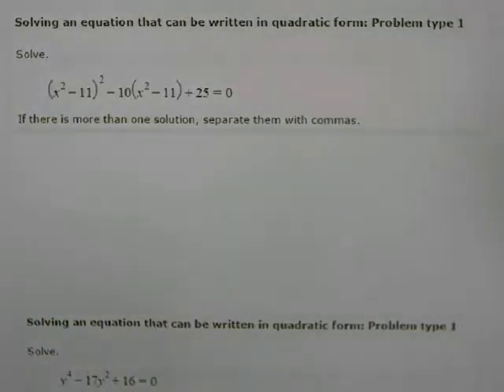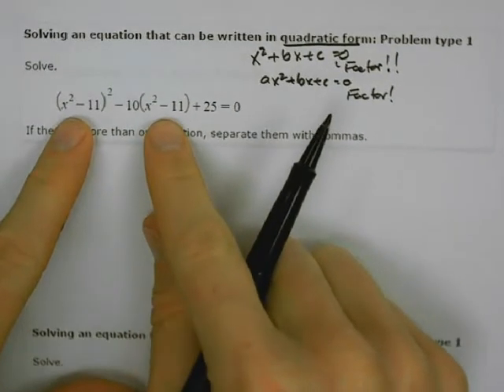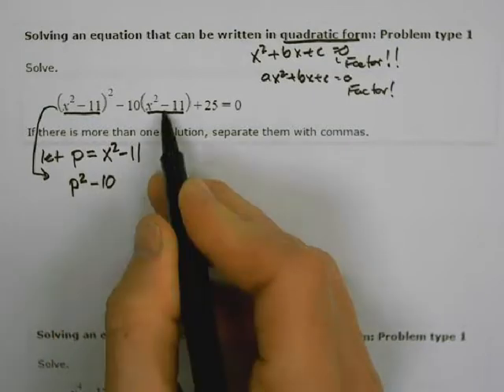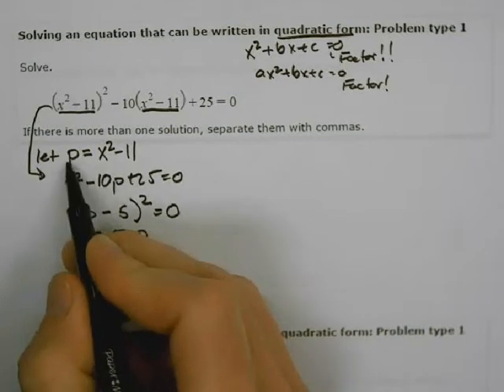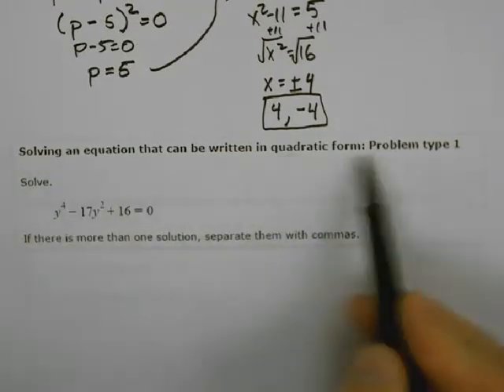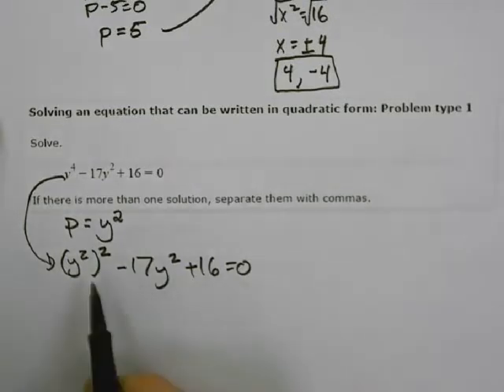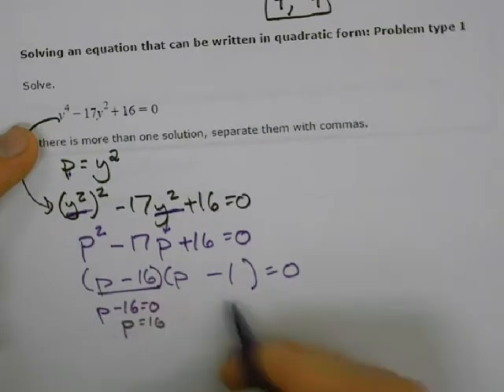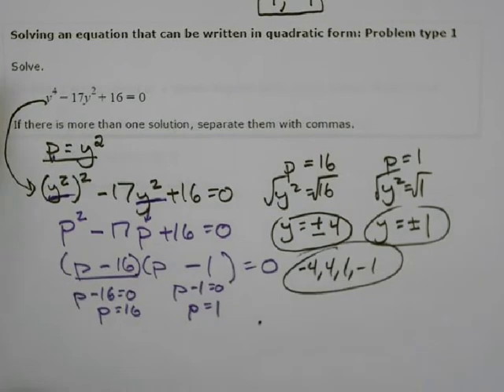solving an equation that can be written in quadratic form